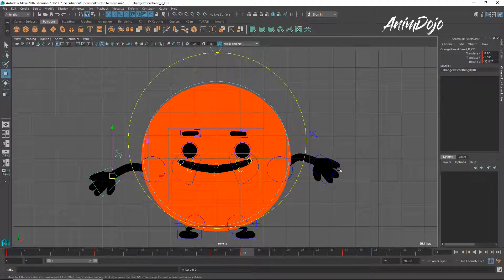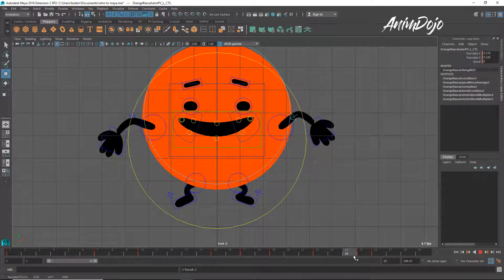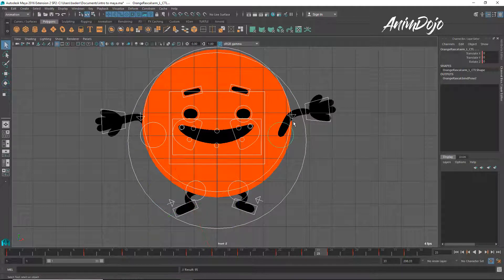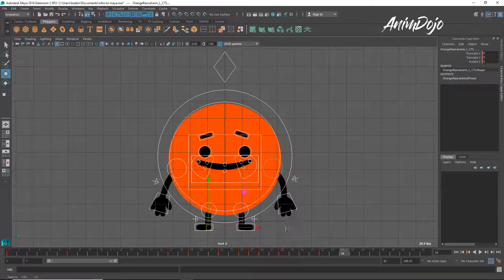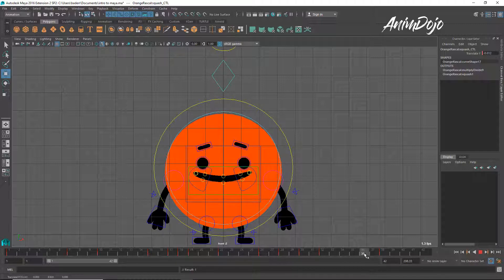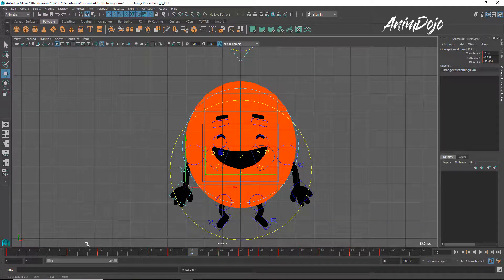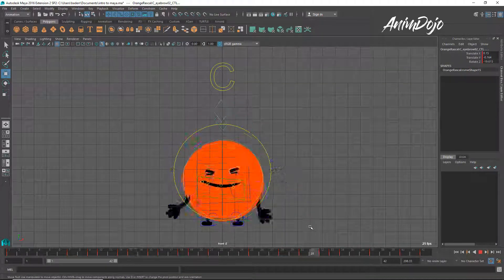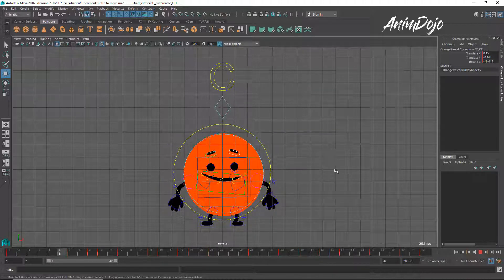Intro to 3D Animation - pt 6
for more advanced videos and weekly live sessions for just £15 a month

With the basic poses and movement completed, we go through here and add all the little bits that give it more pizzaz and punch by adding overlap, squash and stretch, and more snappy movement.